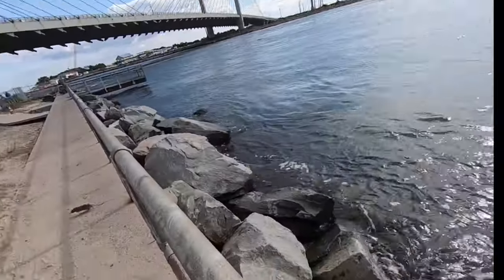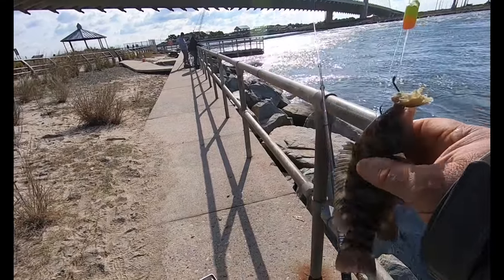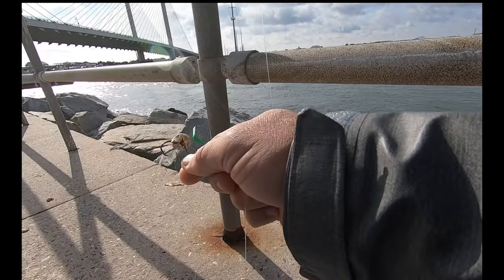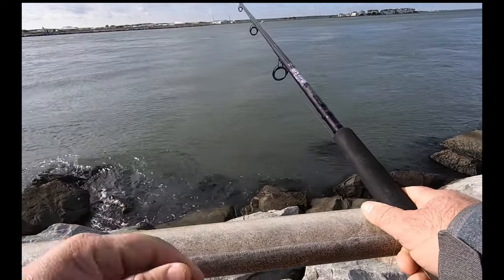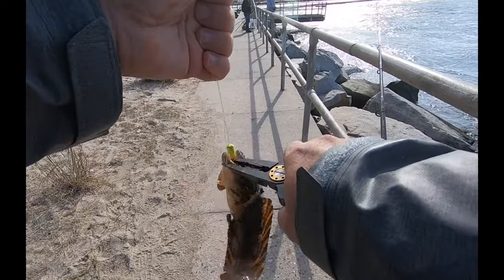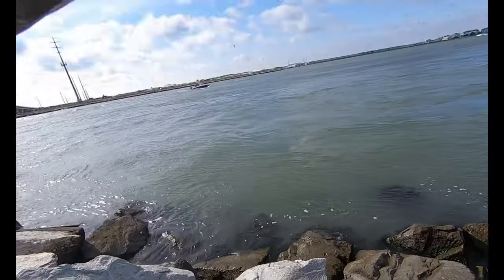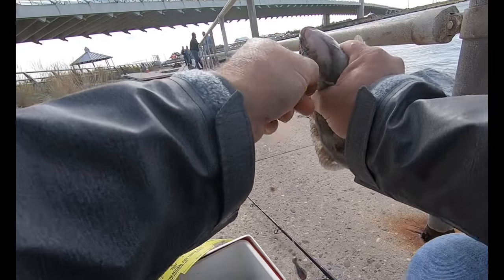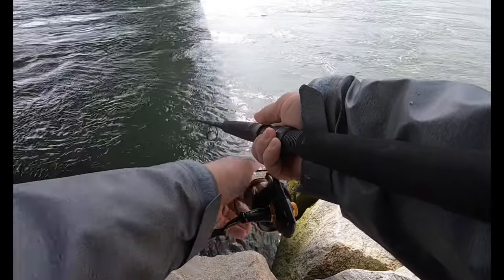FALL FISHING INDIAN RIVER INLET 2023!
Taking a saltwater trip to Indian River Inlet! This place can be dangerous and produce a variety of fish. I’m testing some homemade rigs to see what I can catch. Let’s do some fishing!